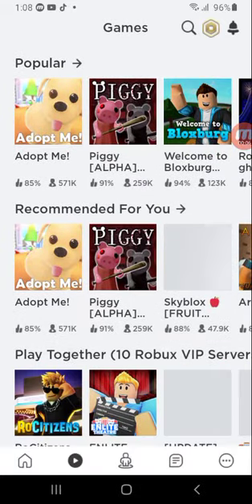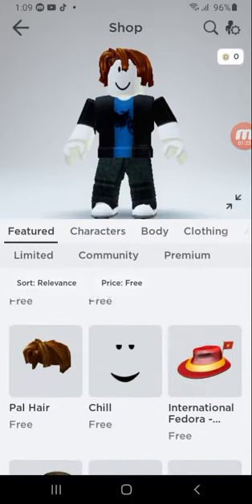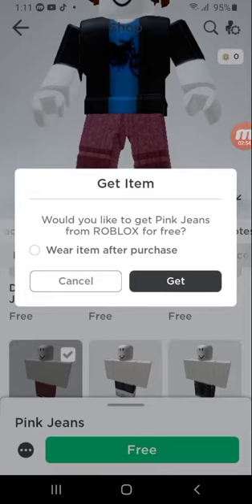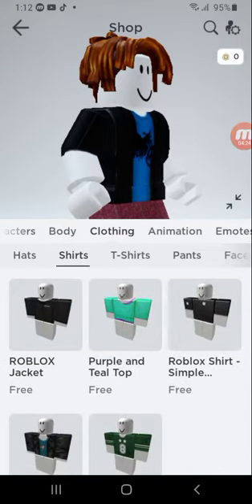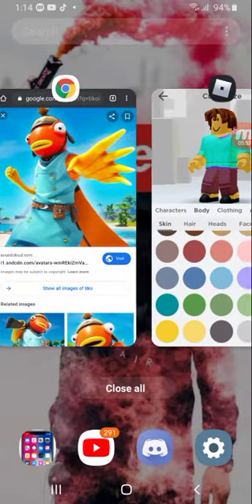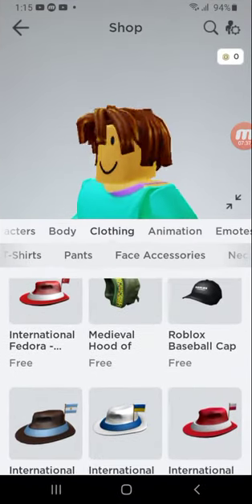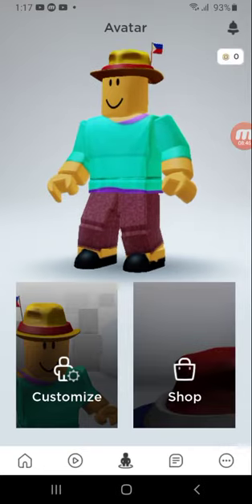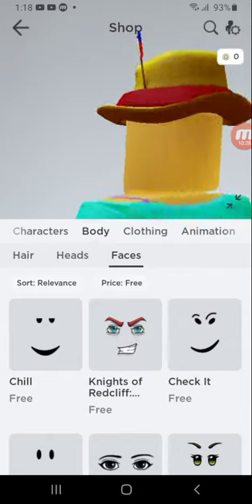Making tiko a roblox account